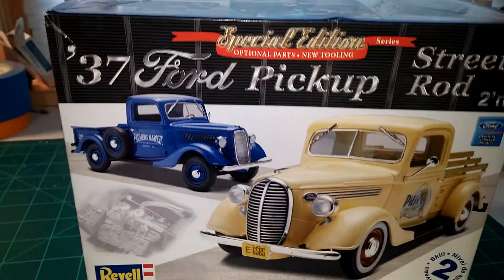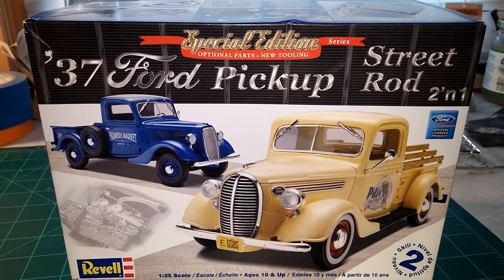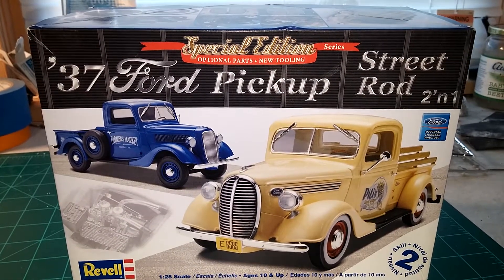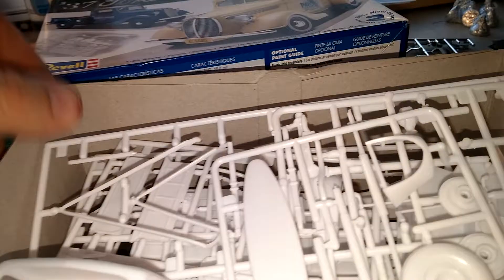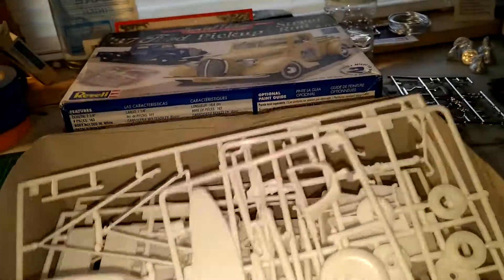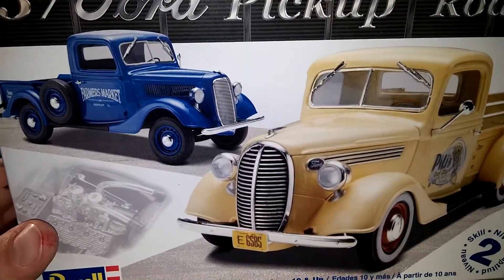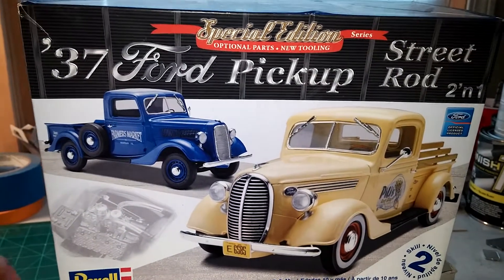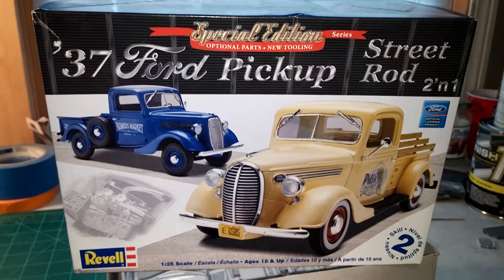2017 ford truck month